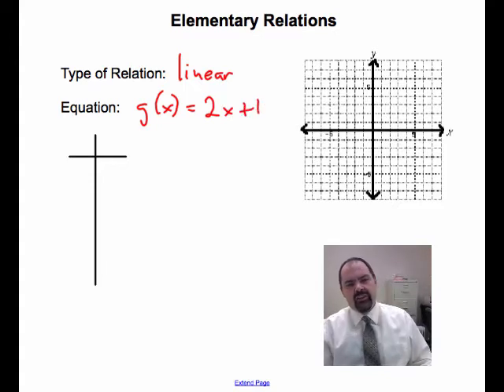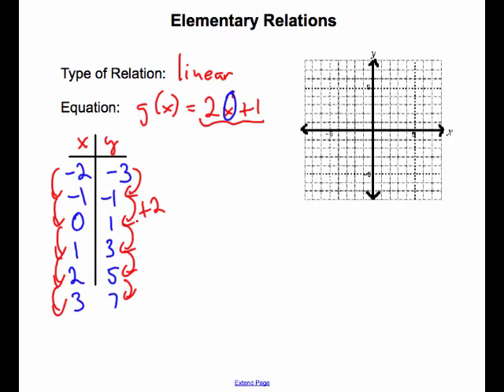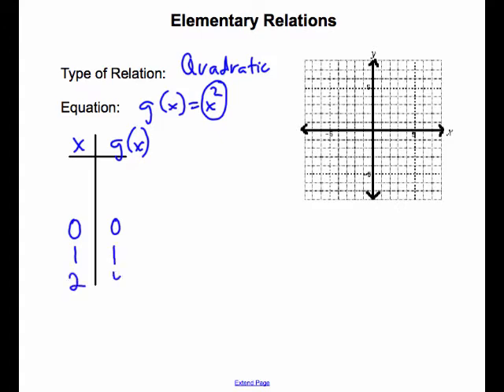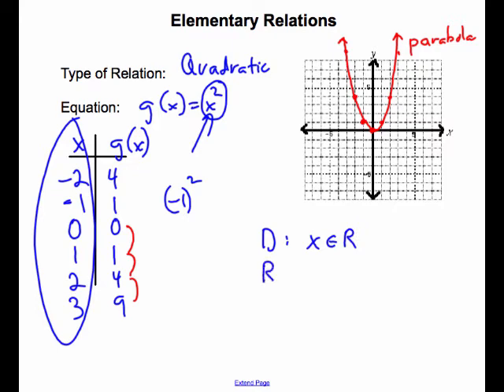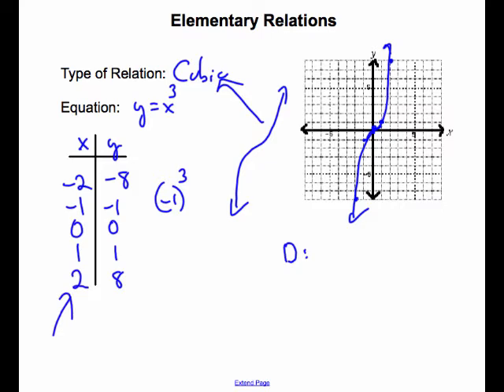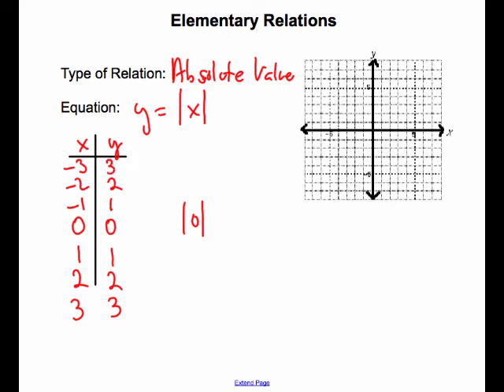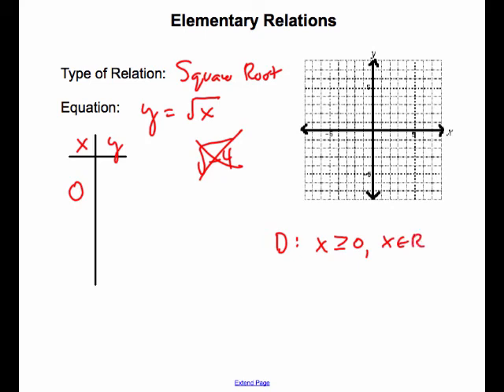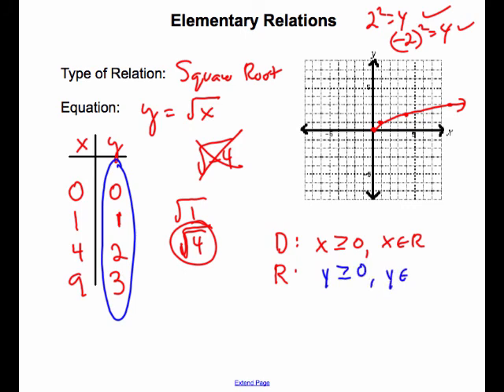Elementary Relations (Part 1)